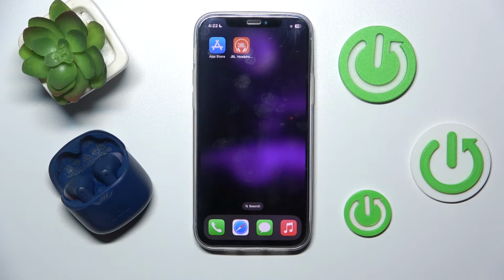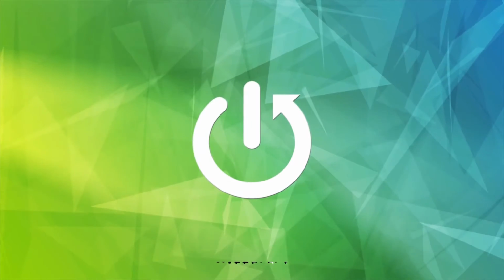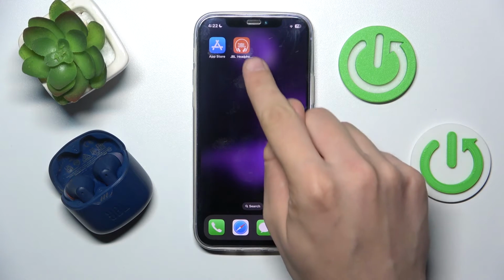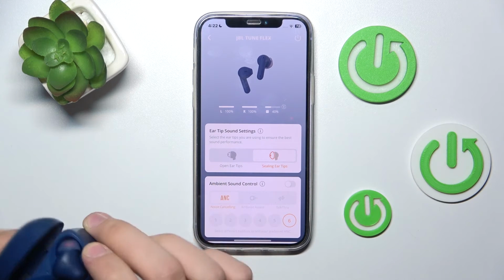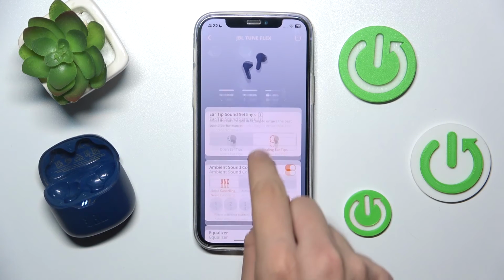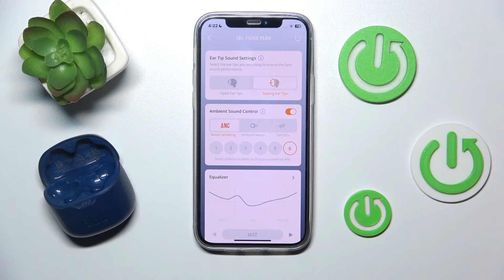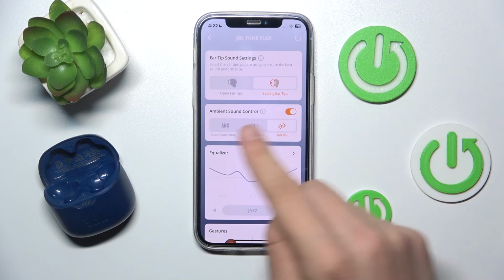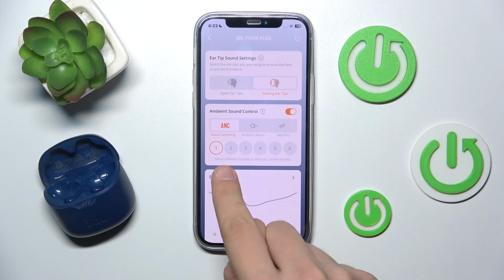How to Use Transparency Mode on JBL Tune Flex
Hi! In this video, we’ll show you how to activate and use transparency mode on your JBL Tune Flex. This feature allows you to hear ambient sounds while listening to your music, providing a safer and more immersive experience. Join us as we walk you through the steps to enable transparency mode and enhance your listening experience.

Benefits of Using Transparency Mode on JBL Tune Flex
Step-by-Step Guide to Activating Transparency Mode
Tips for Using Transparency Mode Effectively